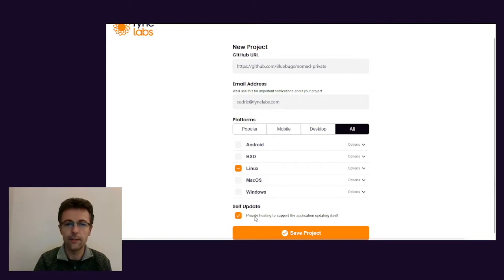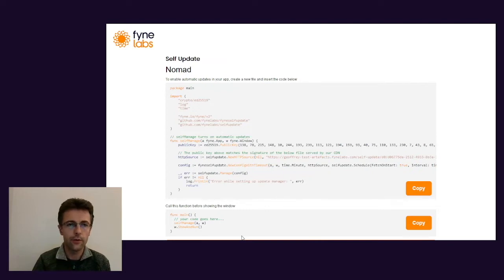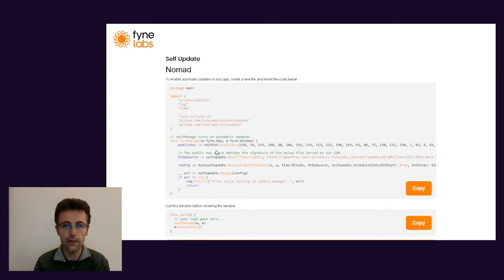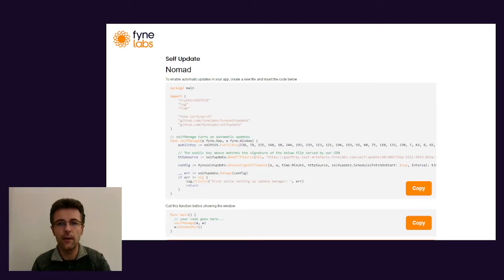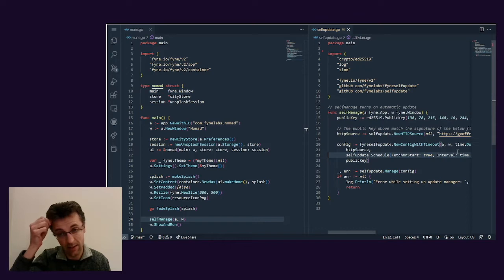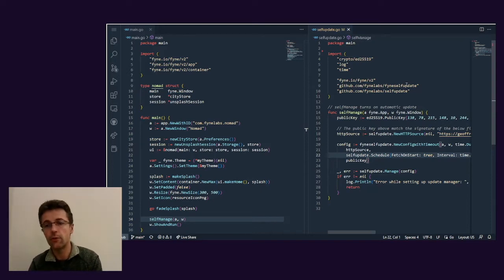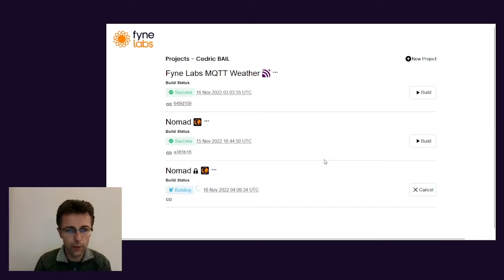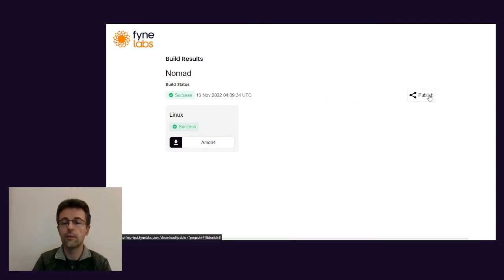Self-Updating apps with Geoffrey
Cedric demonstrates how to add self-update functionality to your Fyne app, and host the builds with Geoffrey.
By turning on self-update feature Fyne Labs Geoffrey customers automatically get complete self-update support!